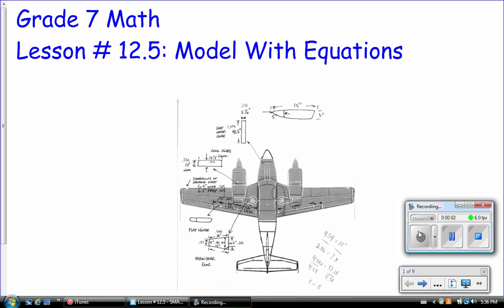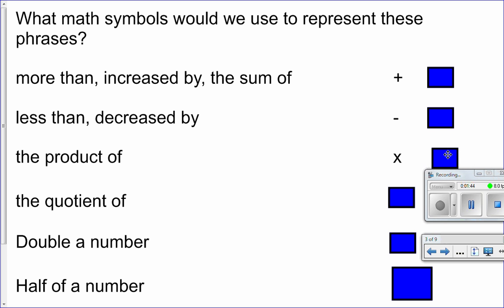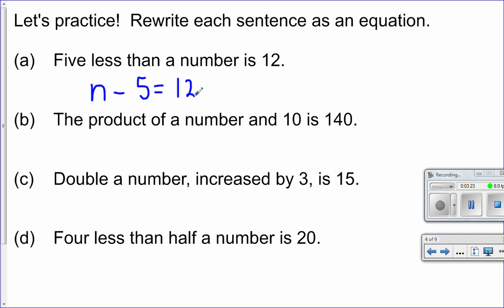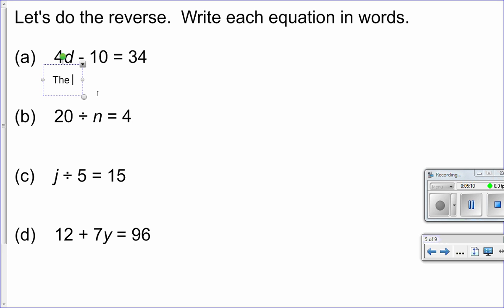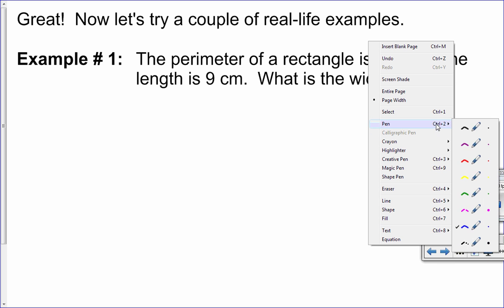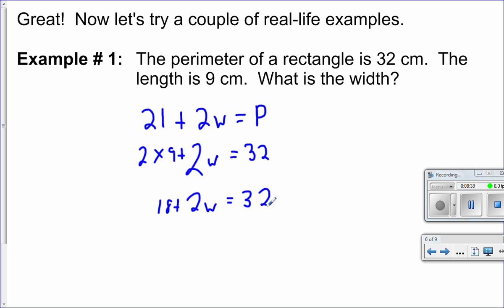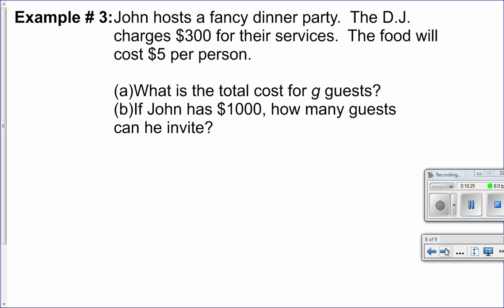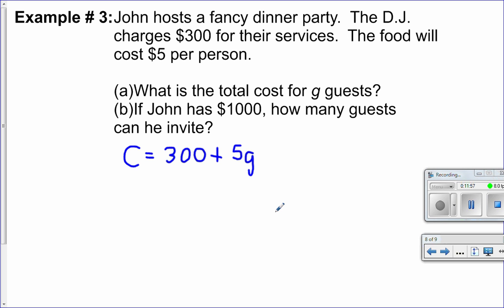Lesson # 12 5